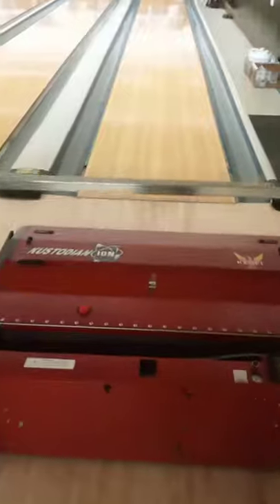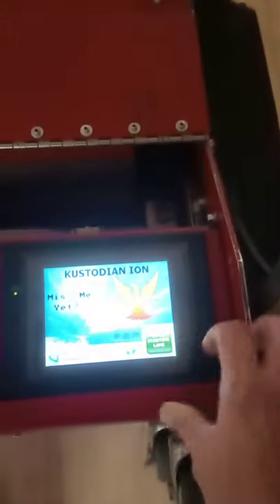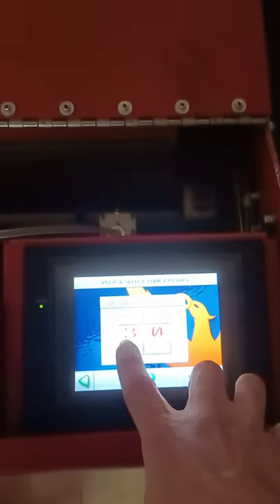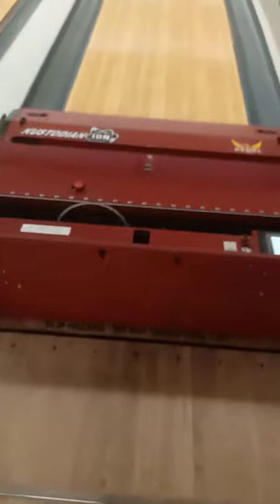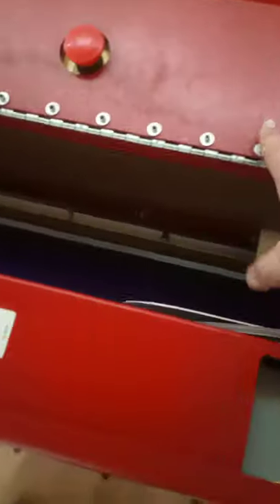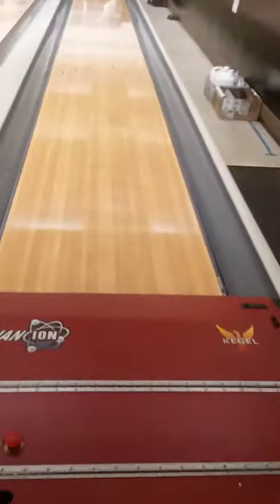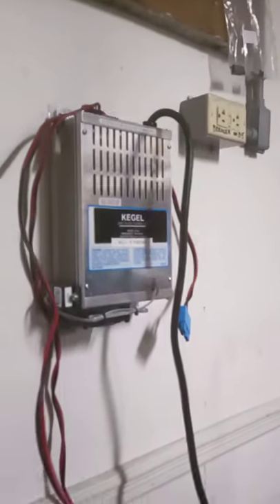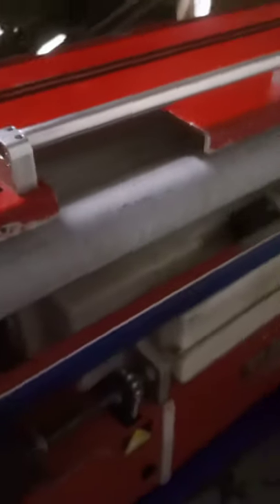kegel lane machine basics